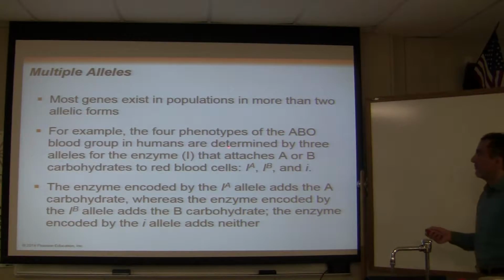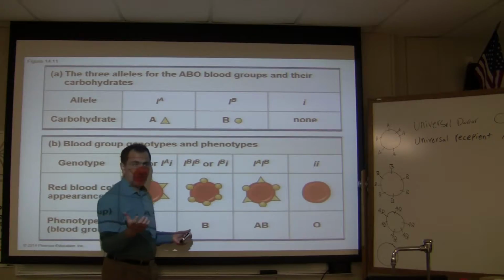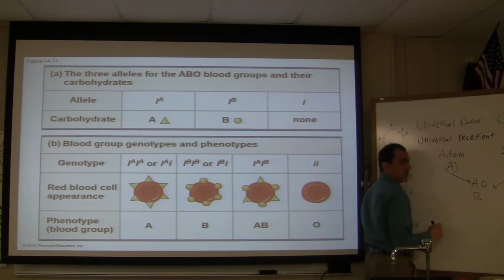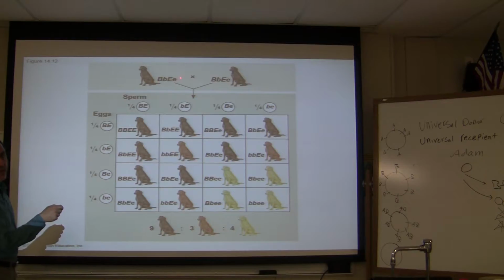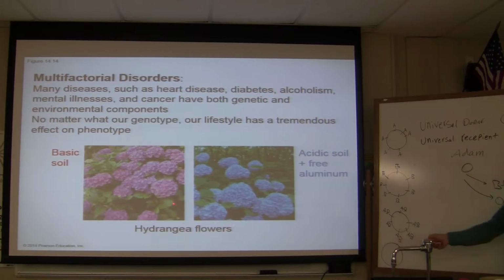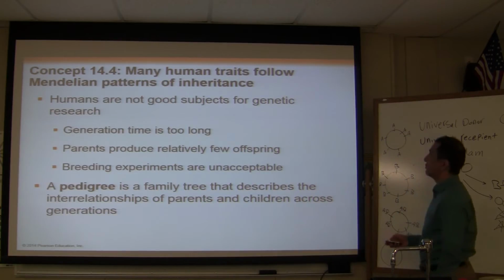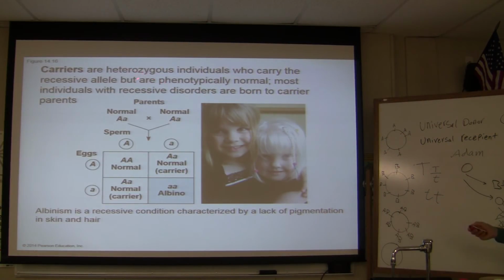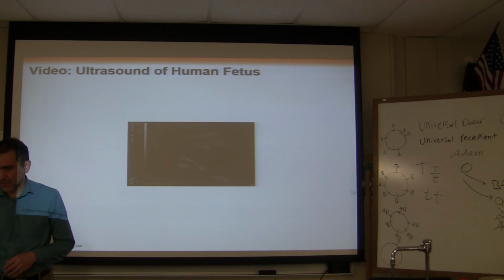Amir CHPT 14 Part V